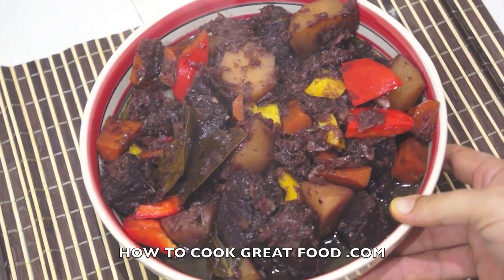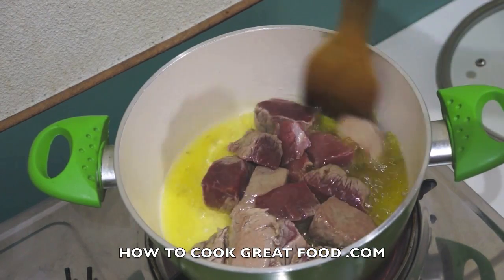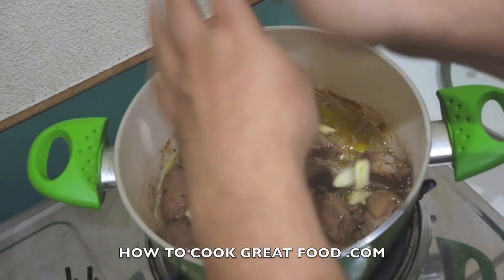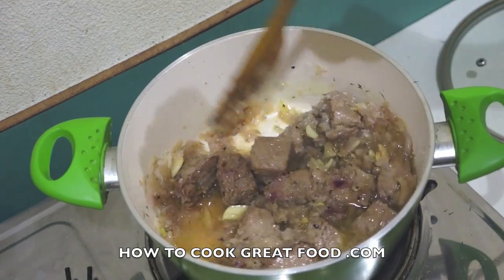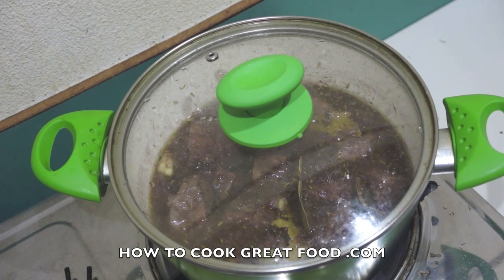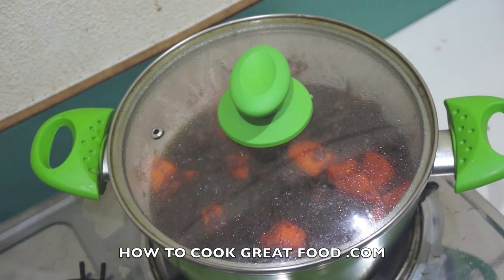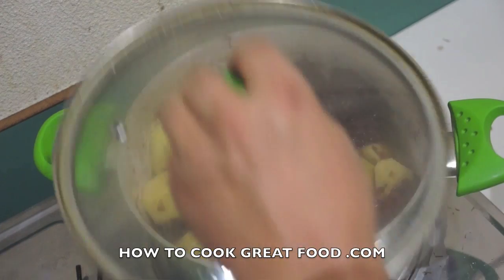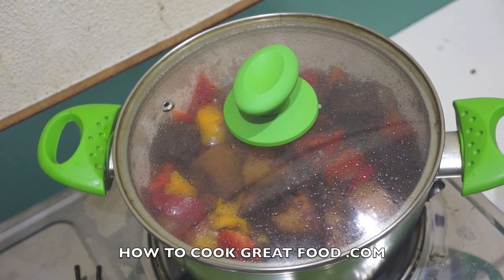Beef & Vegetable Stew - Red Wine Boozy Beef Recipe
Loved making this, super lean stewing beef with what i said to be half a bottle of red wine, probably more i think, potatoes, onions, garlic, bay, thyme, carrot and sweet bell peppers, a real slow cooker this one Lo n Slo.  Enjoy.